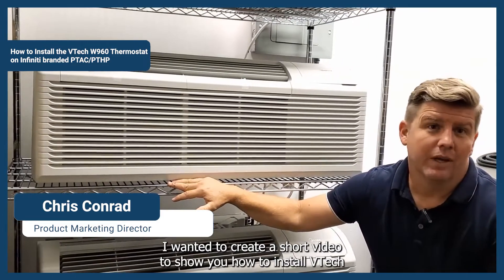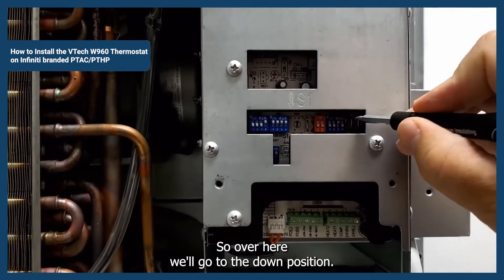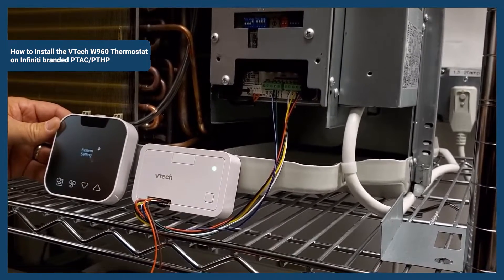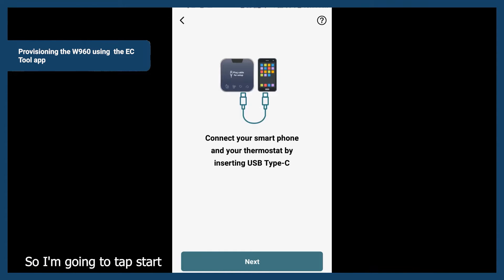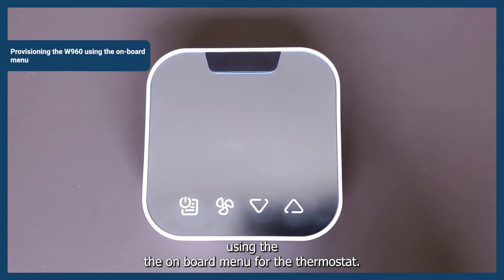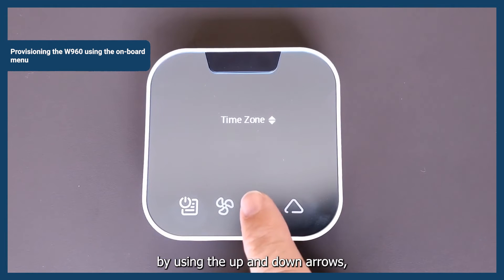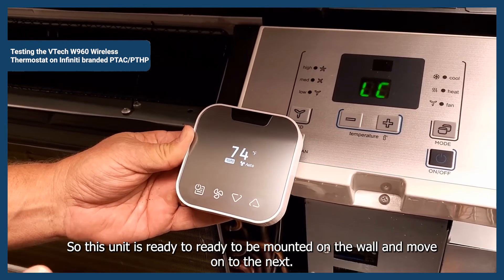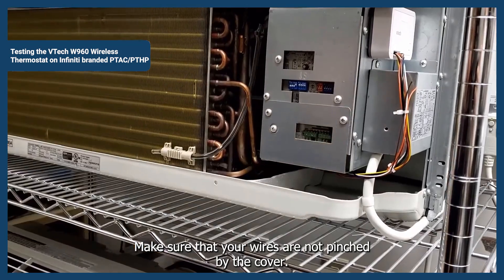VTech Installing the W960 Wireless Thermostat on Infiniti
Full installation and testing of VTech W960

00:00 video start
00:55 remove wiring access panel
01:14 DIP switch and wiring harness
02:27 powering up control unit
03:11 provision thermostat via app
06:10 manual config of thermostat
08:47 testing the thermostat
10:10 mount the controller and close up